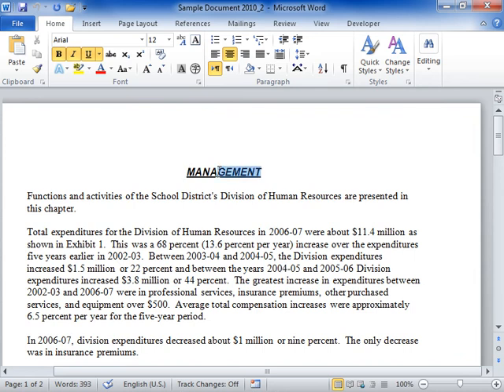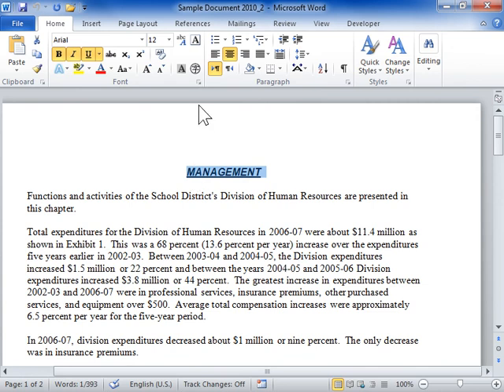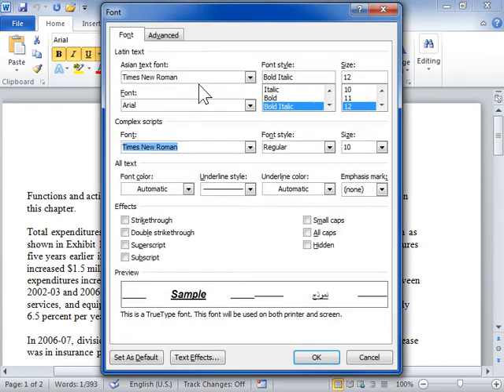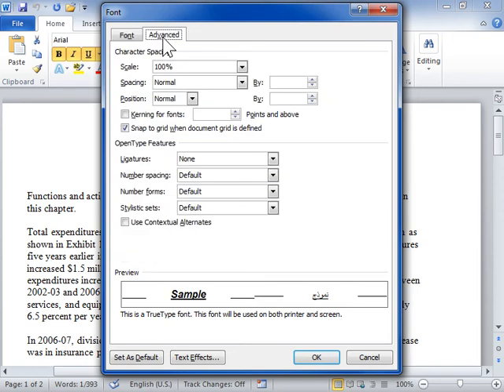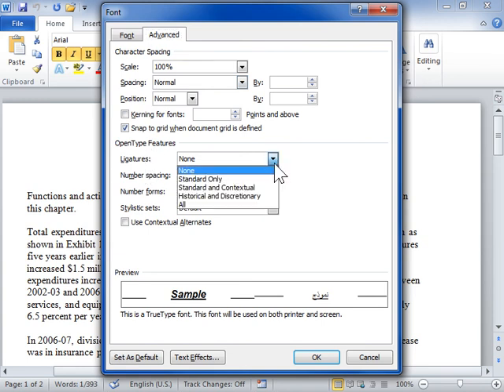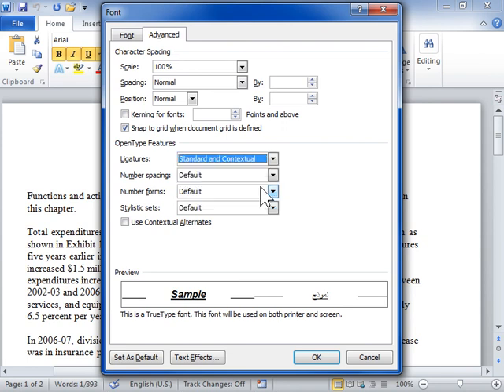Apply Ligatures to Selected Text - Word 2010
How to Apply Ligatures to Selected Text in Word 2010